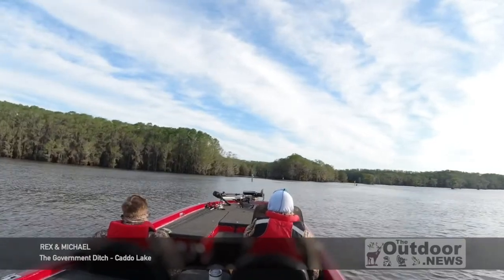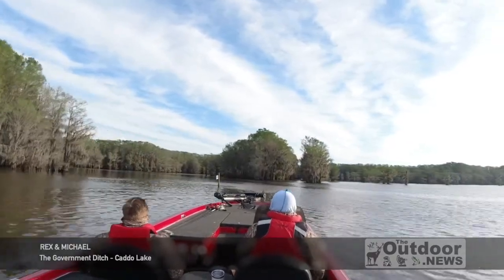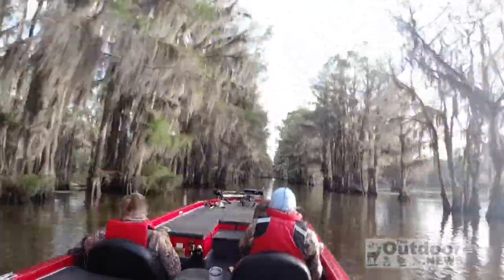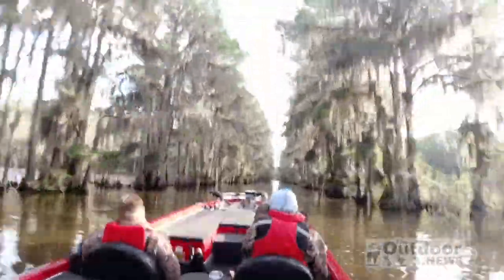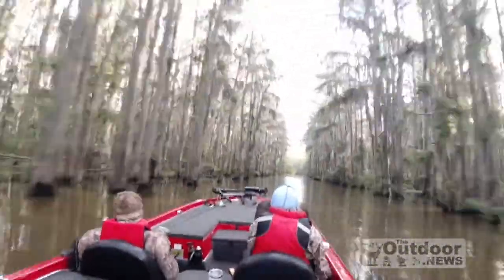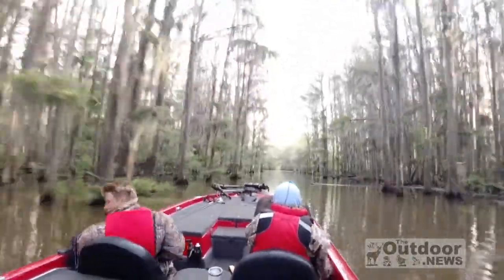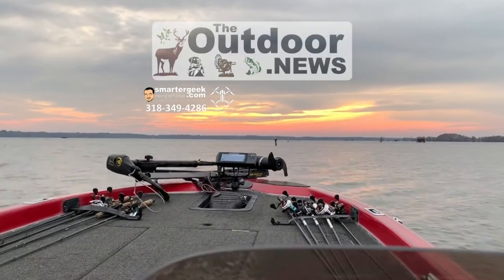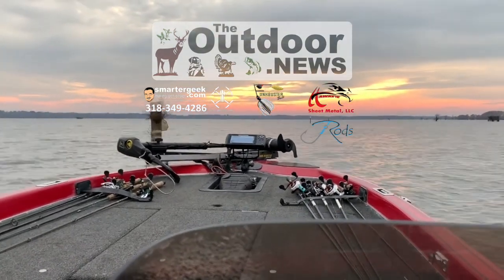Funkbuster Team Trail Caddo Lake - Running the Government Ditch by The Outdoor News and Rex Moncrief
Caddo Lake in northwestern Louisiana and northeastern Texas is one of the most stunning natural lakes in the country. Filled with big Cypress trees, it is breath taking in its beauty.

Known as Government Ditch, the US Army Corps of Engineers designed and dredged this man-made canal to bypass the naturally twisting course of the Old River (Big Cypress Bayou) during the 1870s as a shortcut for steamboat traffic. These days the Government Ditch on Caddo Lake still provides a shortcut for boating traffic.

Michael and I decided to fish the northeastern sections of Caddo during a recent Funkbuster Team Trail tournament. This a short video showing some of the beauty of the run in my 1998 Champion 203 with a Mercury 225 Optimax.

Hope you enjoy the video and learn something - Rex Moncrief